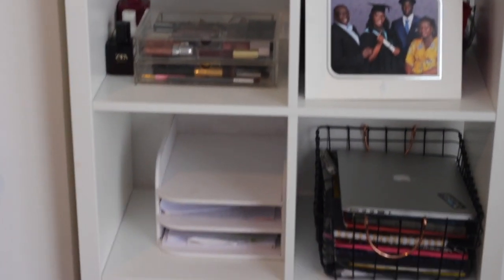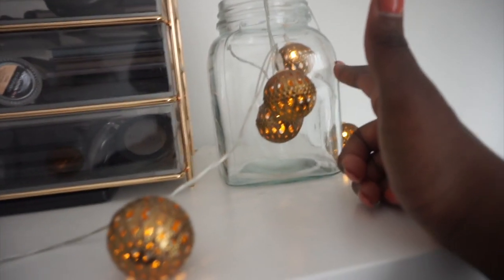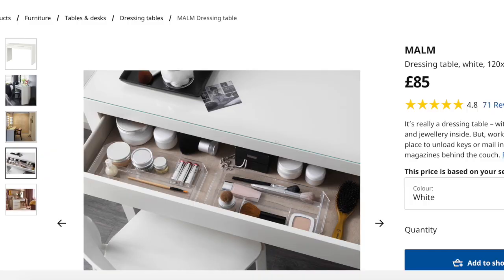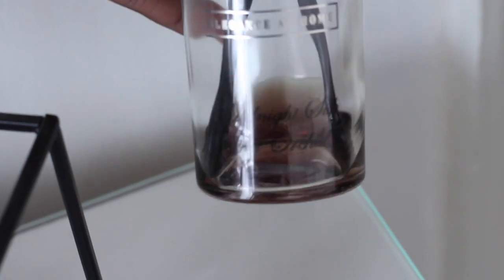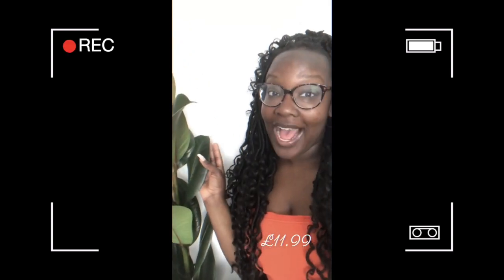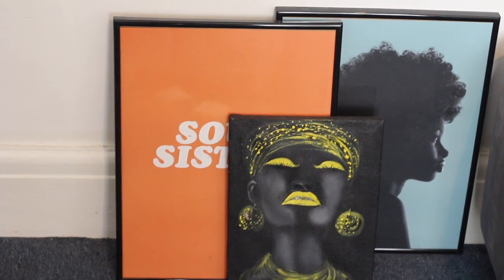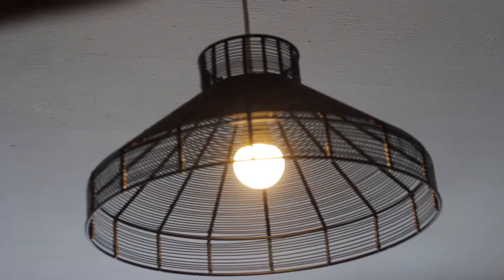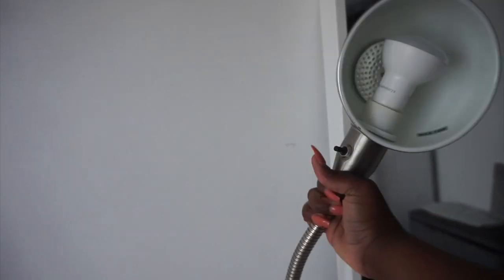MY BEDROOM TOUR & TRANSFORMATION!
Come into my room and have a look at how I completely transformed my space... there's still a little way to go but I hope you like what you see so far :)